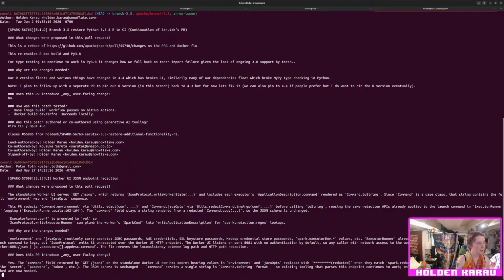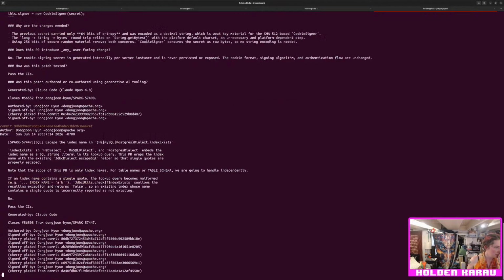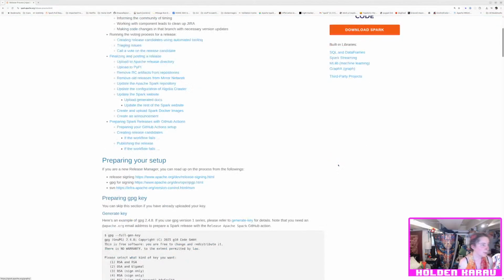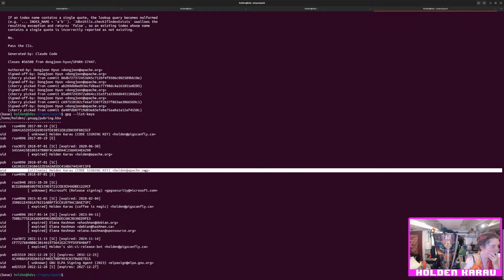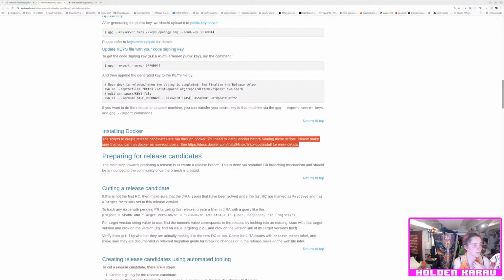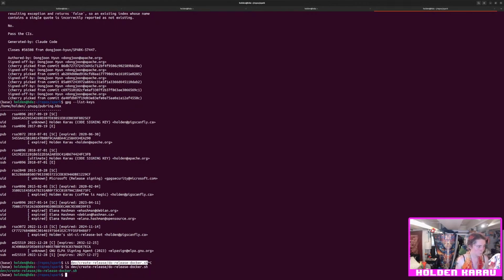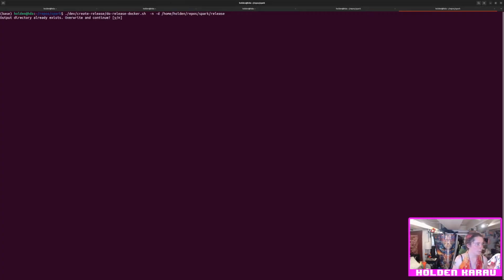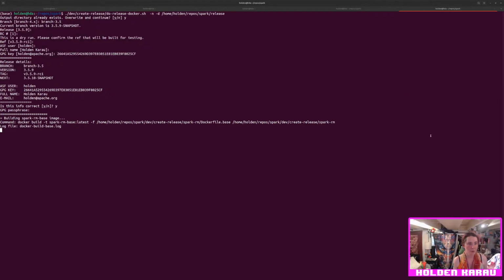Starting a 3.5.9 release candidate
Let's get a 3.5.9 RC up